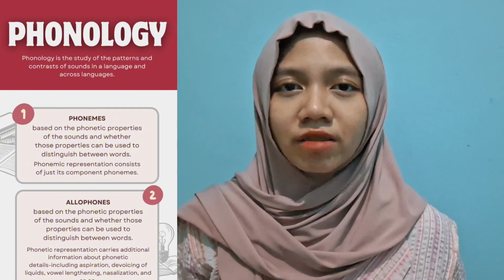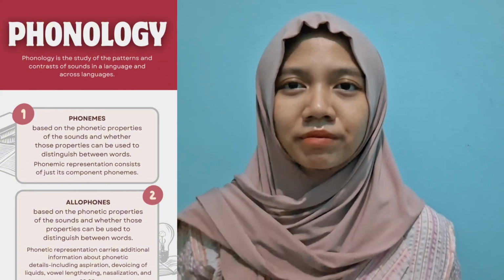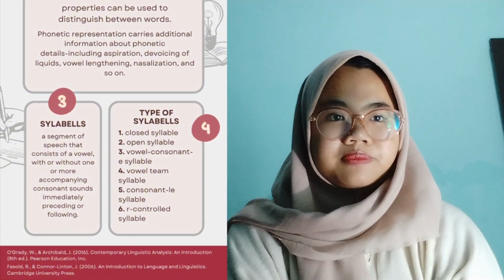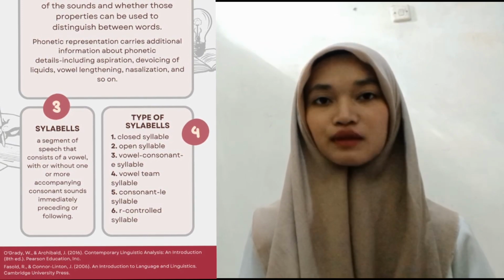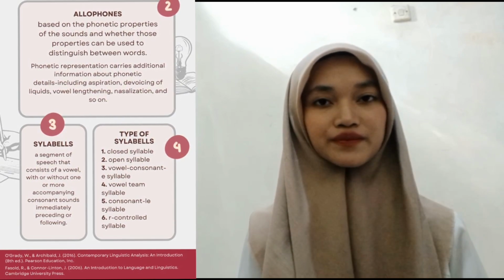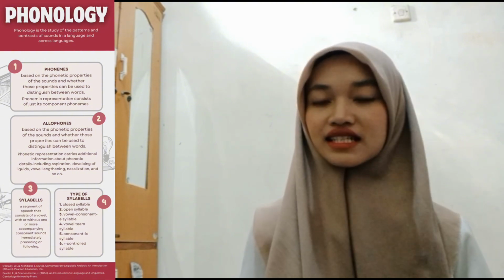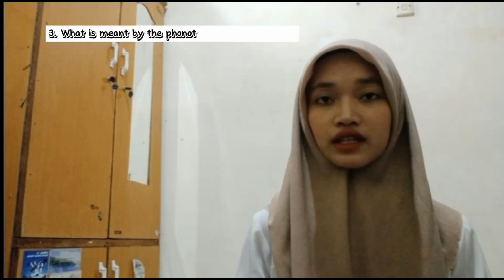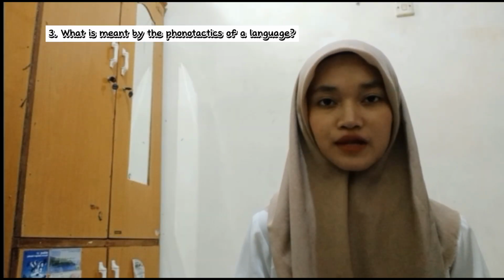PHONOLOGY-Final Term ITL 2023E